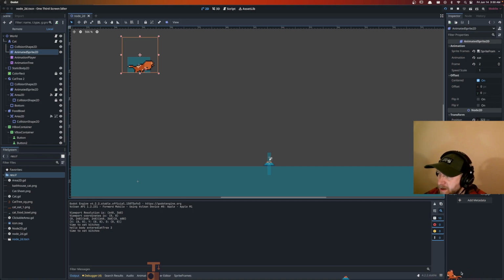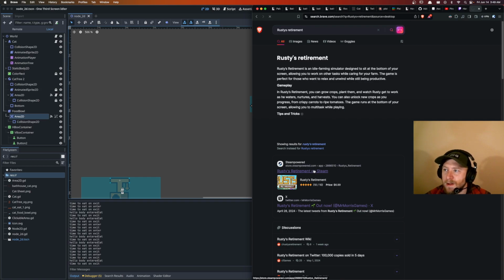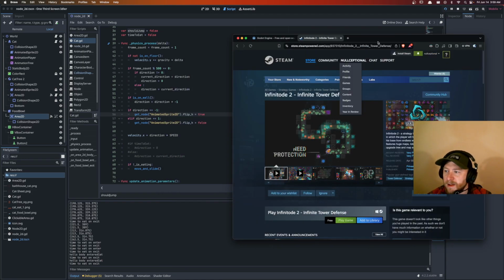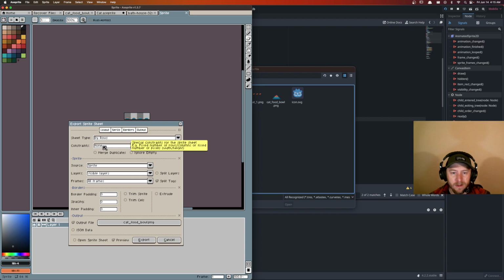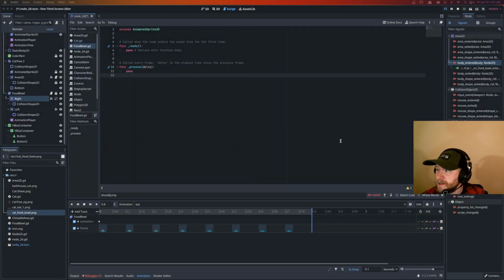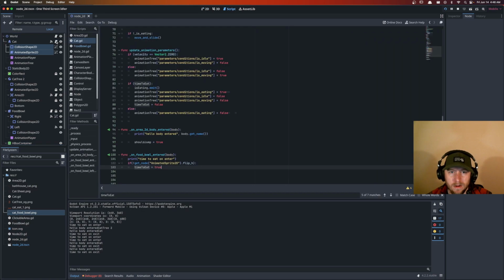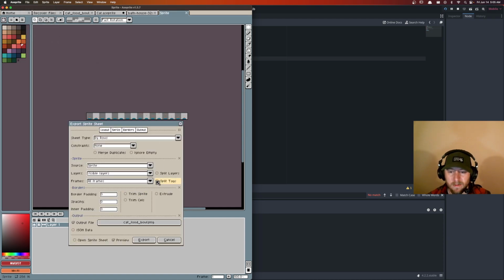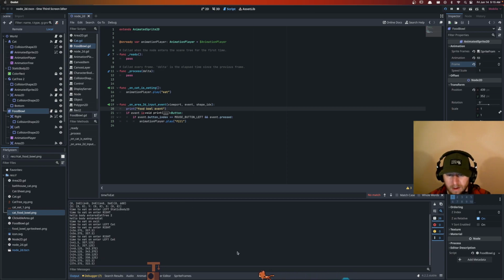Is this how you game dev? #2